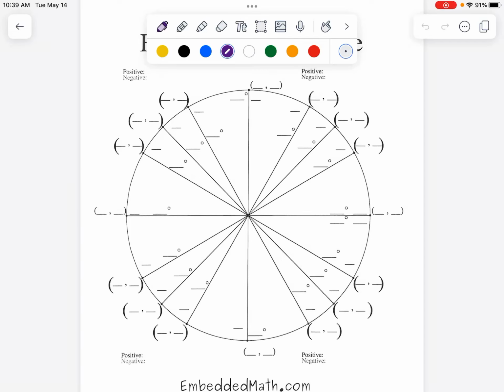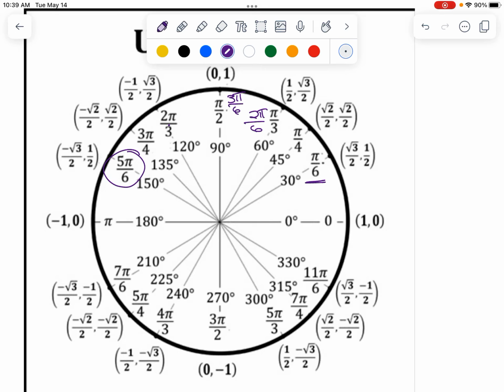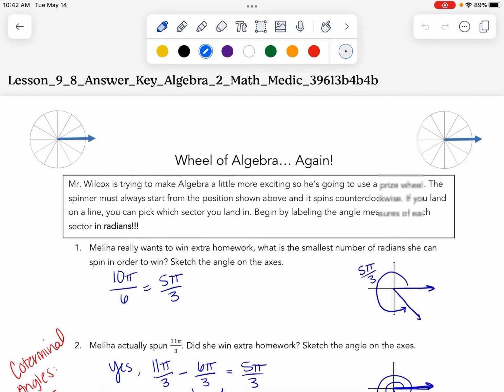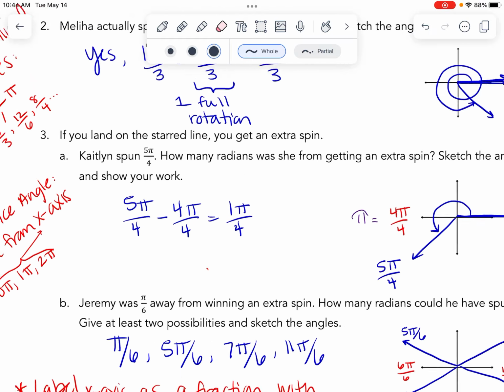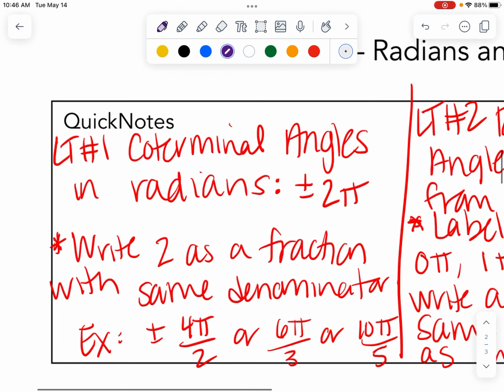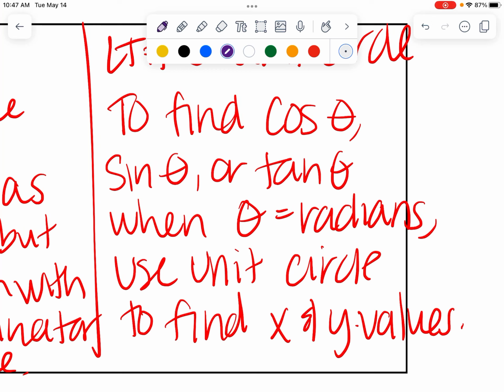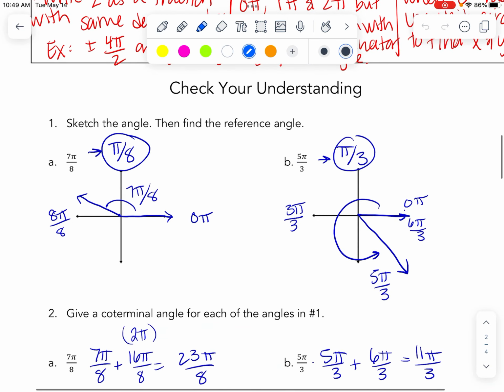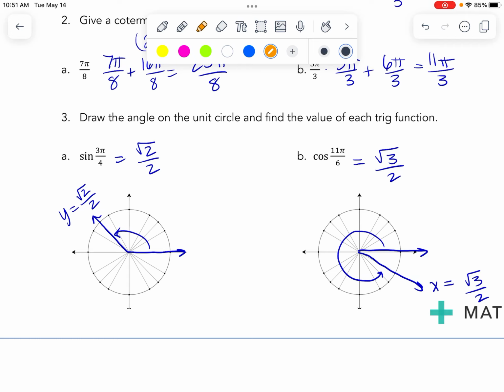A2 9.8 Radian measure unit circle